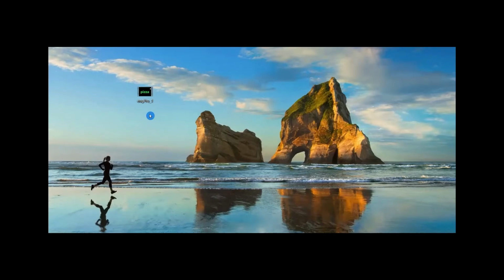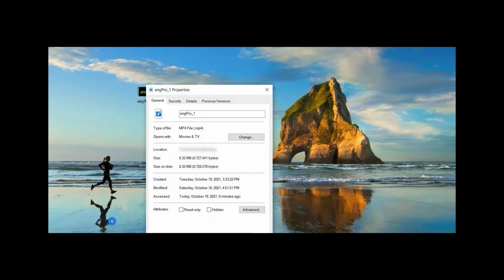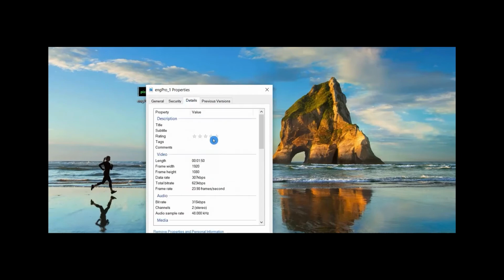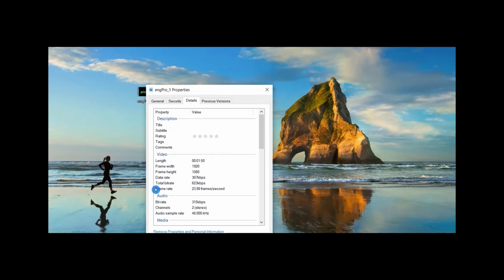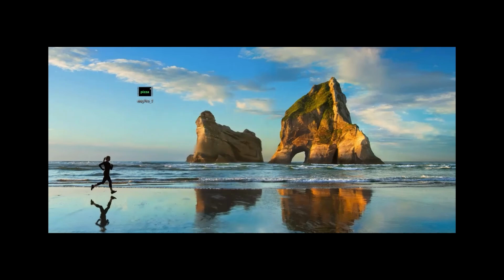How to check the frame size and frame rate of a video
This video shows how to find the frame size and frame rate of a video.